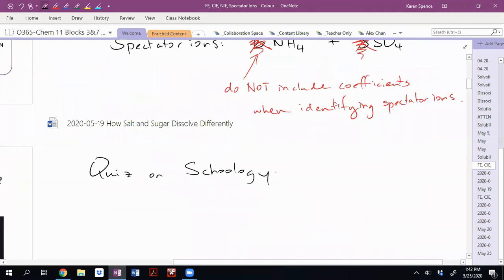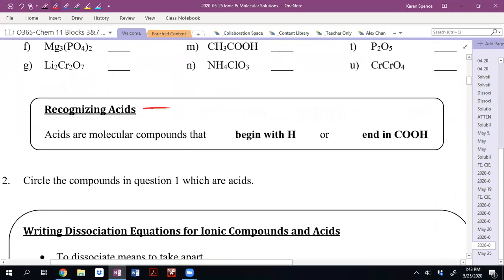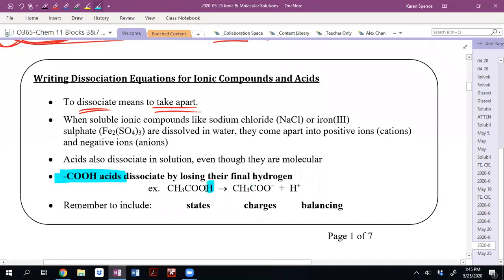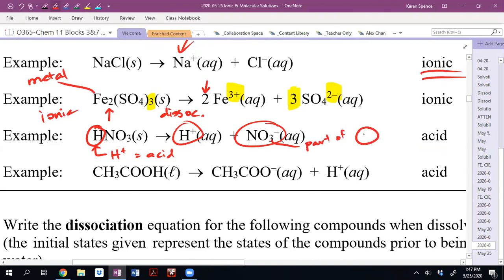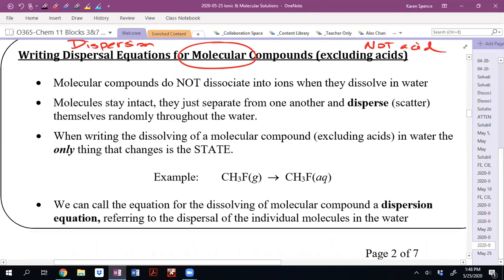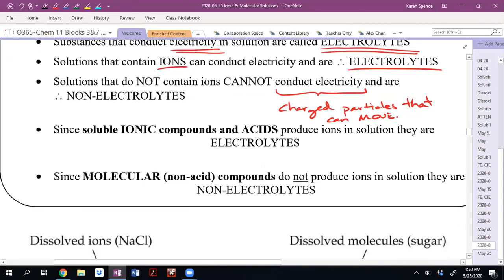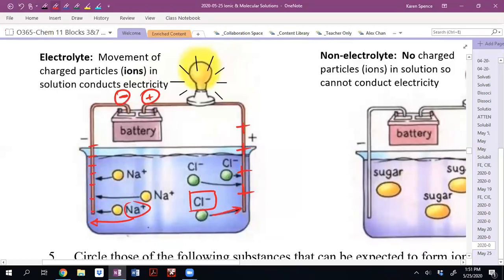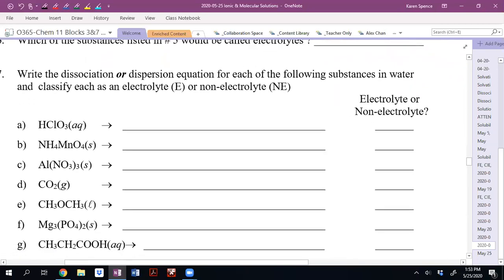May 25/26 Part II: Review of Ionic & Molecular Sol'ns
Quick review of Ionic and Molecular solutions to help with this week's worksheet. Includes how to distinguish an ionic compound from a molecular compound using the formula, how to recognize the formula of an acid, and  the terms:
dissociation
dispersion
electrolyte
nonelectrolyte